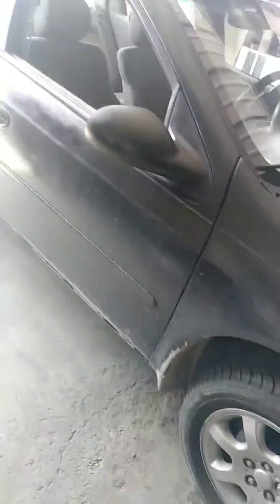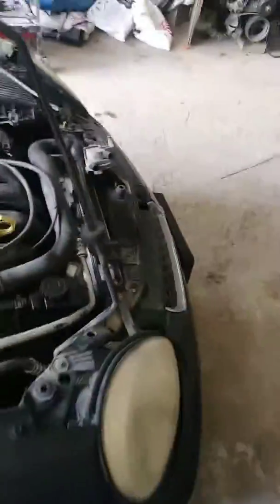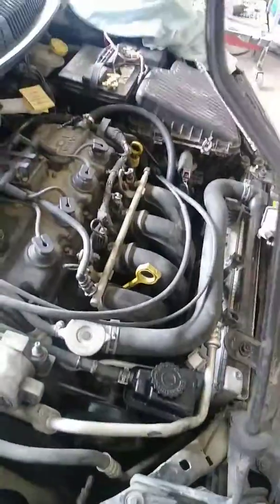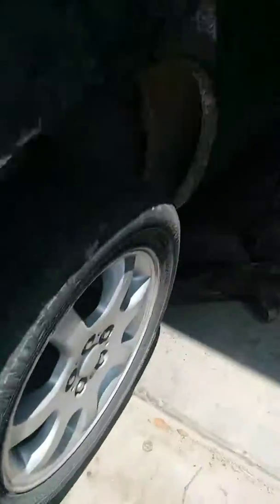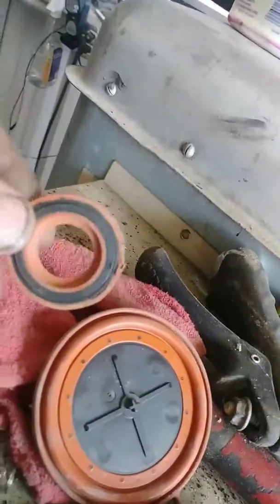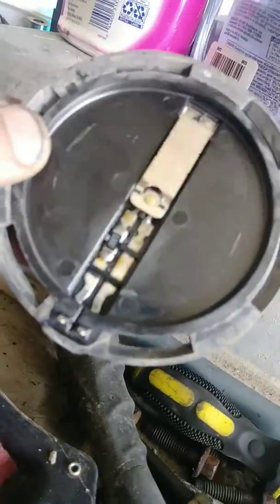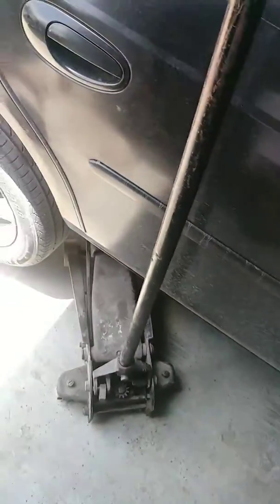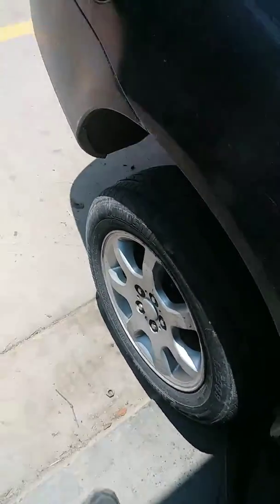P0440 engine code 04 neon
Nldv location on 04 neon